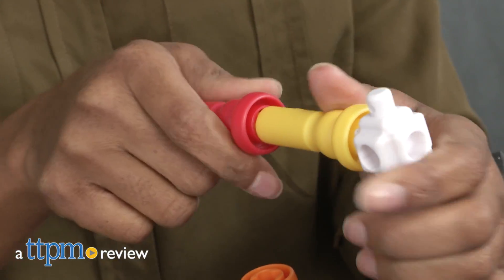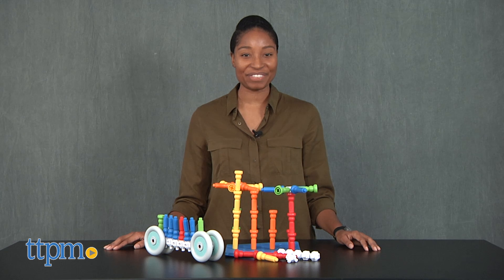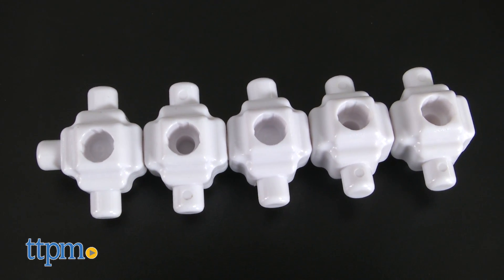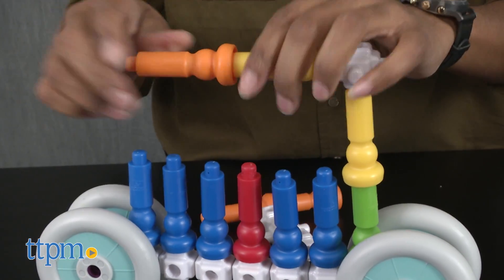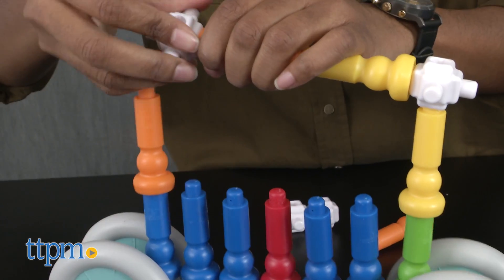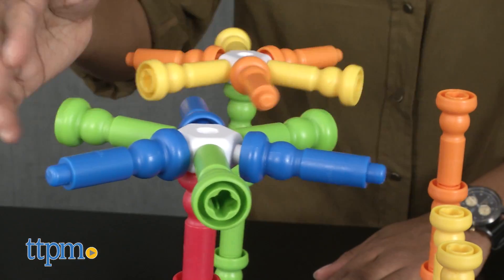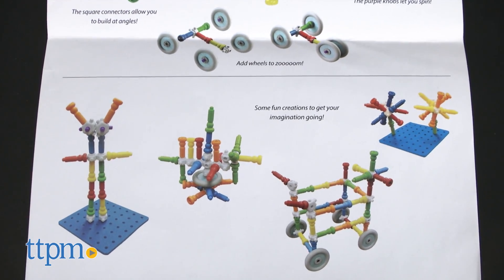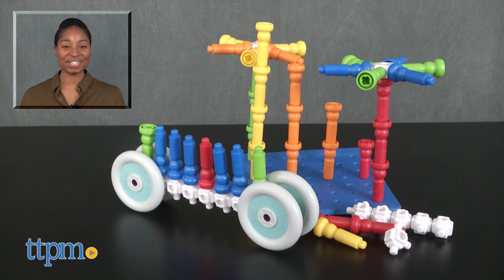Lauri Action Stackers Little Builder Set from PlayMonster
Classic stacking play with an educational STEM twist. Build and learn by doing with the Lauri Action Stackers Little Builder Set by Play Monster! This video review gives you the whole story and encourages you to stack on for fun and learning! For full review and shopping info

Product Info: Put on your construction hats with LauriAction Stackers Little Builder Set by Play Monster for ages 3 and up. This set comes with: 40 Tall Stackers Pegs, 4 wheels, 2 Hexagon Connectors, 15 SquareConnectors, Rubber Pegboard, and activity guide. Build cars, helicopters,windmills, and more with this STEM-inspired construction set. Stack the pegs and put them on the peg board. Add the wheels and various connectors like the purple knob which lets you spin, the hexagon connectors which let you build al laround, and the square connectors which allow you to make angles, for cool,dynamic building experiences. This set is bright, colorful, and great for young builders. Not only is it entertaining, with the activity guide, you can use it as an educational and developmental tool to foster creativity, learn colors,patterns, and early math.